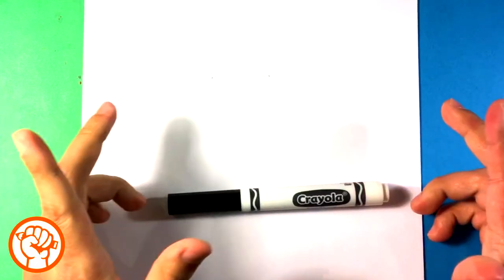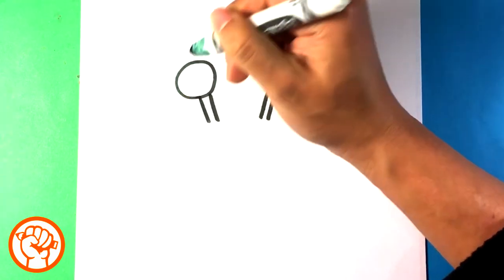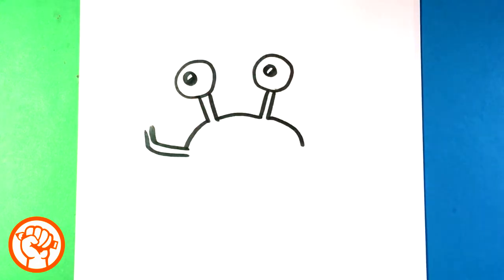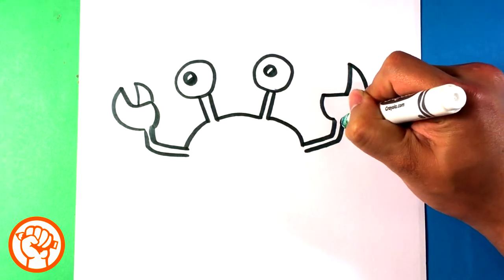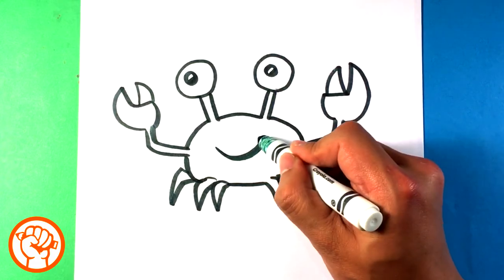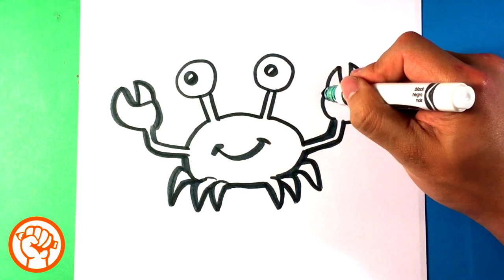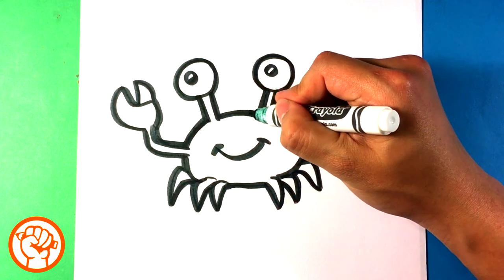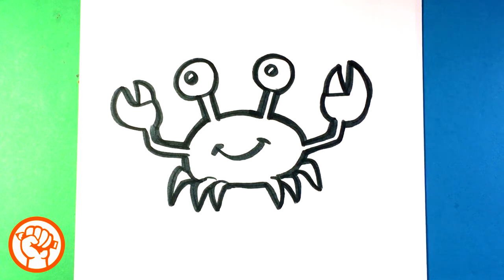How to Draw a Crab - Cute - Drawing Step by Step for Beginners - Easy Pictures to Draw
Marker that I'm Using

This is a friendly and fun crab drawing. Its a great and exciting drawing lesson. I hope you enjoy the journey. This was made simple and step by step. I really hope you find this to be great :D